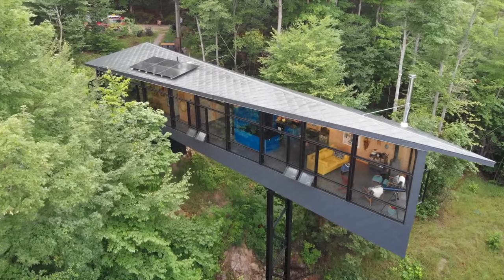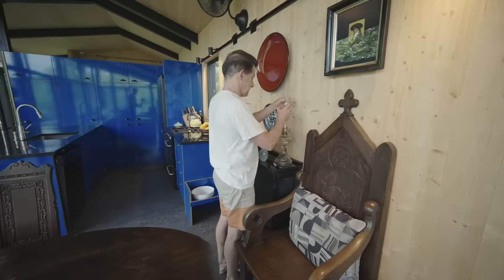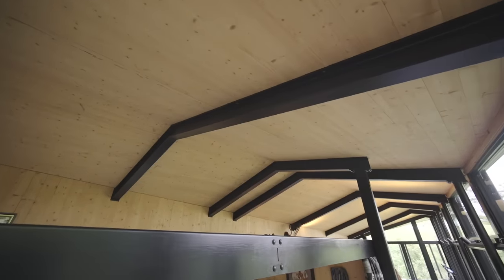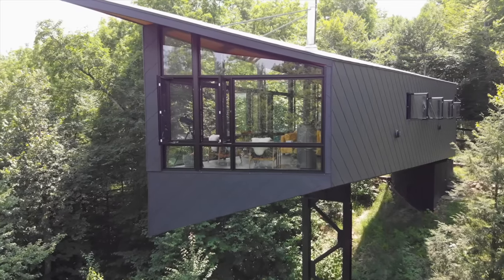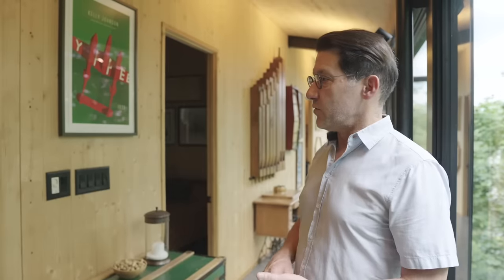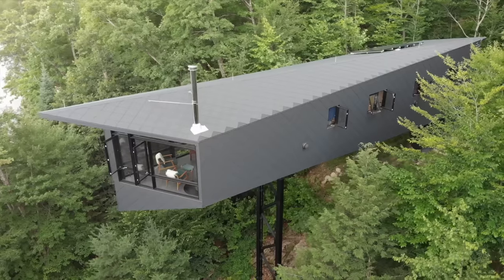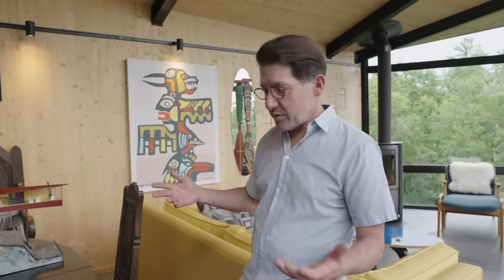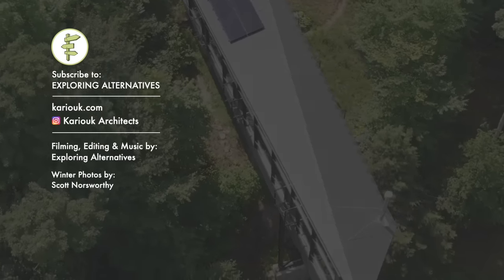Architect's Mind-Blowing Cabin Floats 60 Feet Above the Ground – OFF GRID CABIN TOUR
This is a super remote and very dramatic off-grid cabin that hovers 60 feet above the ground thanks to a clever design that uses cross-laminated timber (CLT) and a steel mast in a unique way! The cabin is 100 feet long with the last 25 feet being cantilevered, and the south-facing side is entirely composed of windows to optimize solar gain in the winter.

The m.o.r.e. CLT cabin was designed by Paul Kariouk of Kariouk Architects, and it's also his home away from home that he shares with his partner Antonio.  They spend as much time as they can here, even when it means snowshoeing or cross-country skiing in on the unplowed 5km-long driveway carrying everything on their backs!

It is completely off the grid, and it has a well for fresh water, solar panels for electricity, wood for heat, and propane for cooking.

This cabin took many years to go from a concept to being complete, partly because they were pushing the boundaries of what cross-laminated timber could do, but also because it took a while for the municipality to approve and permit the design.  But with patience and determination, Paul made it happen!

We hope you enjoyed checking out this cabin tour as much as we did!

STAY IN TOUCH!

Editing Credit: Exploring Alternatives

Filming Credit: Exploring Alternatives